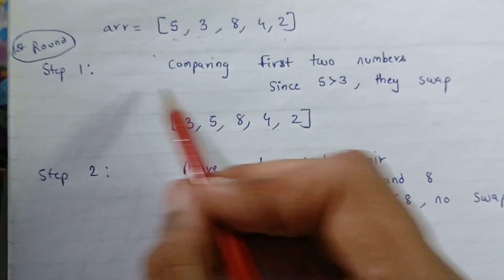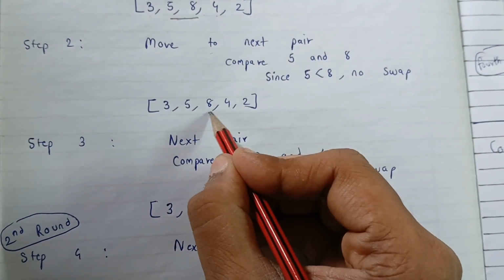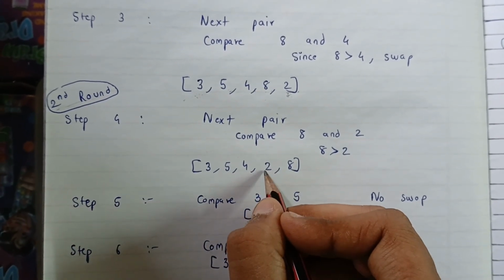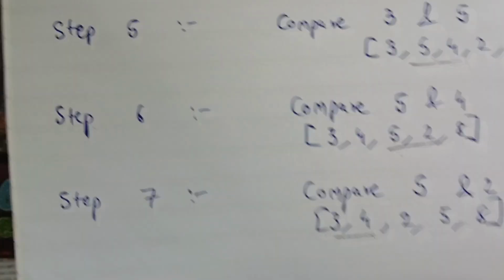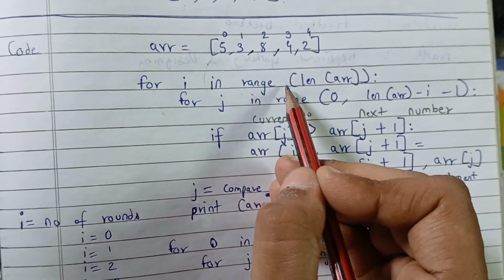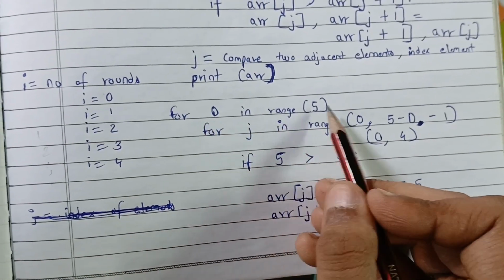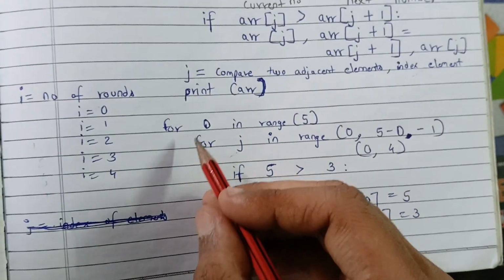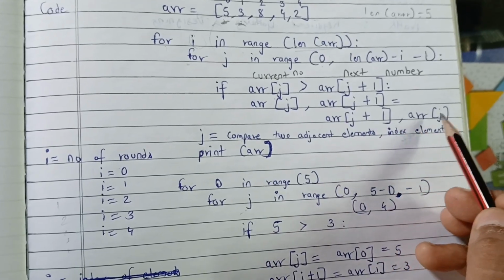How Bubble Sort Actually Works (Step-by-Step) 🧑🏻‍💻🫧